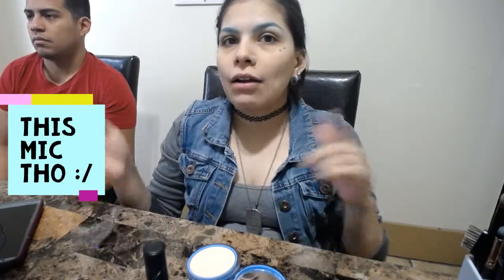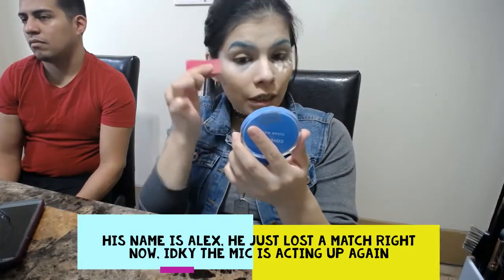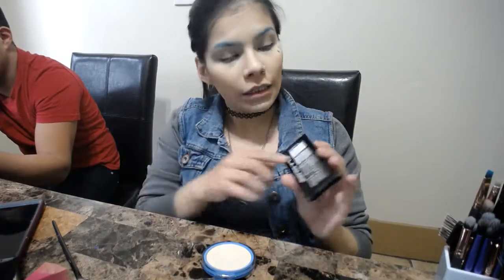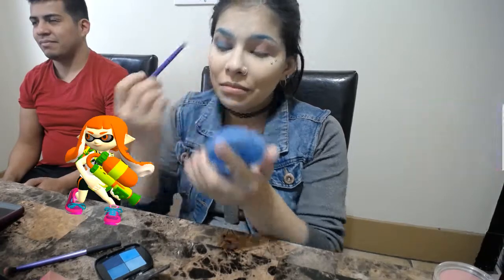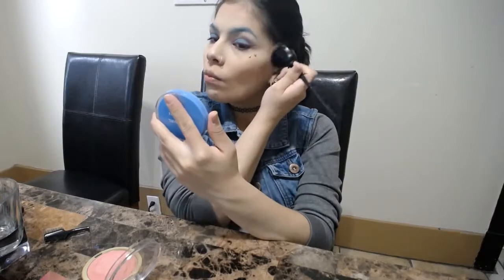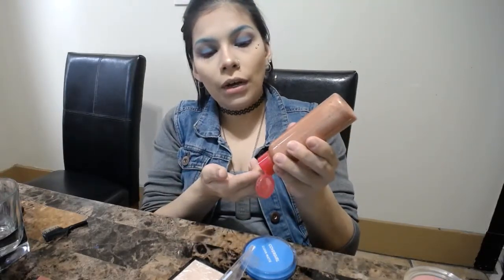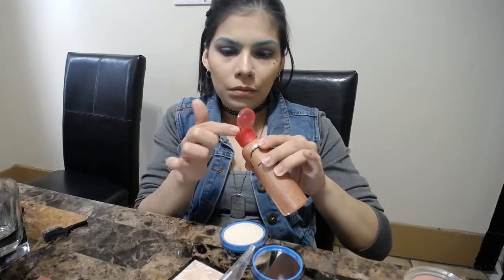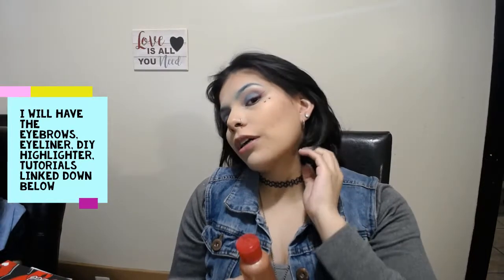Cotton Candy Inspired Makeup ft. MY HUSBAND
Hi hotties! My name is Scott and I love the world of makeup and to help embrace one another! Let's do something we all love and play with makeup!

Also you can follow my husband on Instagram as well @john316_smash

Instagram Posts:
* Splatoon Makeup Look

* Note: I am new to YouTube so clearly this video wasn't sponsored. Just had to make that clear.

Makeup Item(s) Used:

Wet N Wild photo focus Face Primer
Elf Flawless Finish Foundation- Vanilla
Elf 16 HR Camo Concealer- Fair Warm
Broadway Colors Eye Primer
LA Colors MATTE- Black Lace
Milani Blush- Tea Rose
L'OReal Paris -Avant Garde Azure
Broadway Colors Pressed Powder- Ivory
Broadway Colors True Matte Lipstick- Electric Shot
Cover Girl X Katy Perry Eyeliner- Kitty Whispurr
Elf 3-in-1 Mascara
Wet N Wild Highlighting Powder- Blossom Glow
Wet N Wild Liquid Catsuit High Shine Lipstick- Petal Poison